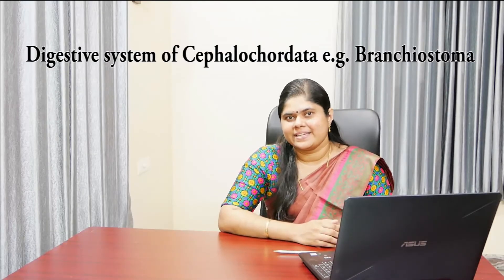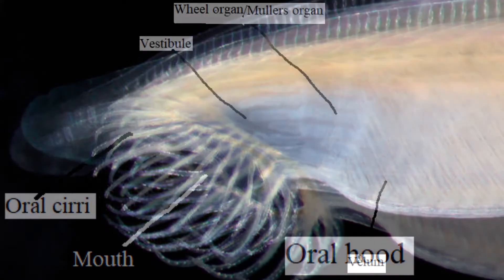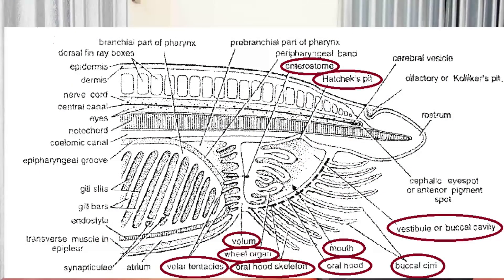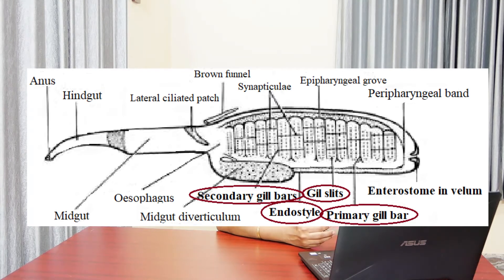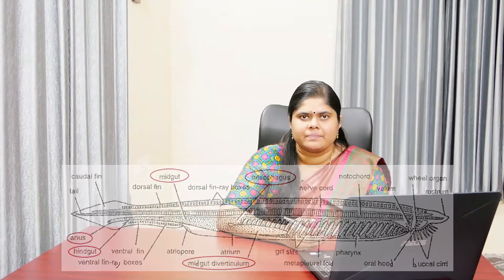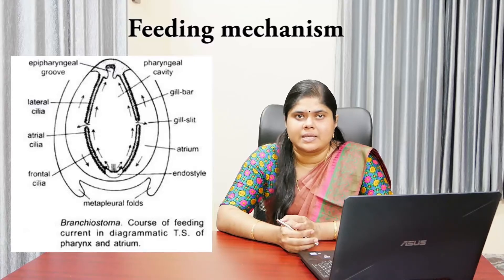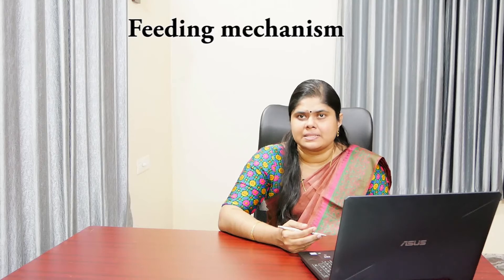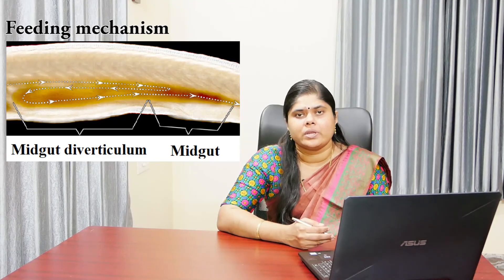Cephalochordata Part 2 Digestive system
Digestive system of Branchiostoma